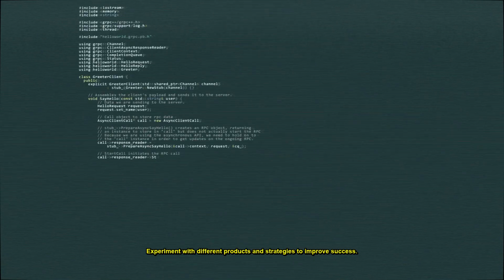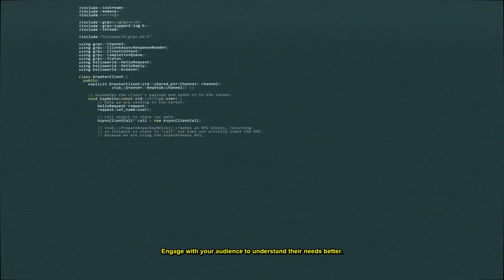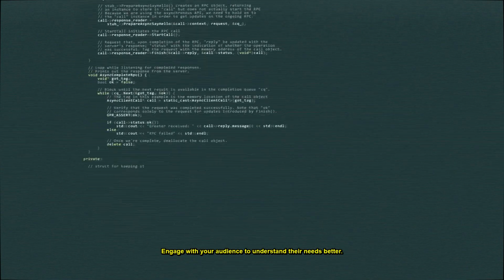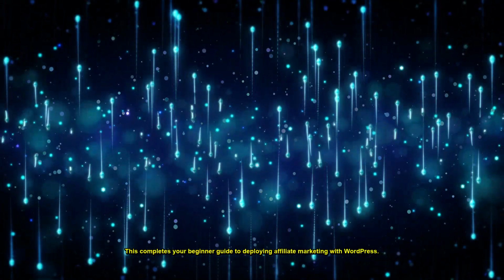How to Deploy Affiliate Marketing with WordPress - Beginner Guide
In this comprehensive beginner's guide, you'll learn how to effectively deploy affiliate marketing using WordPress. We'll walk you through the essential steps, from setting up your WordPress site to choosing the right affiliate programs and optimizing your content for maximum earnings. Whether you're a complete novice or looking to enhance your existing knowledge, this video provides valuable tips and strategies to help you succeed in the world of affiliate marketing. Don't miss out on the opportunity to turn your passion into profit!